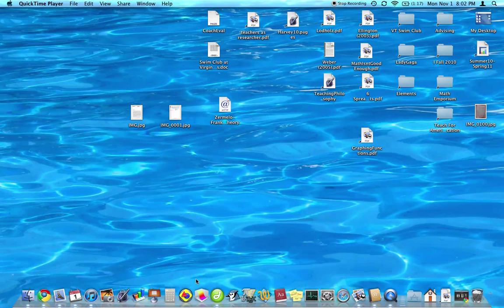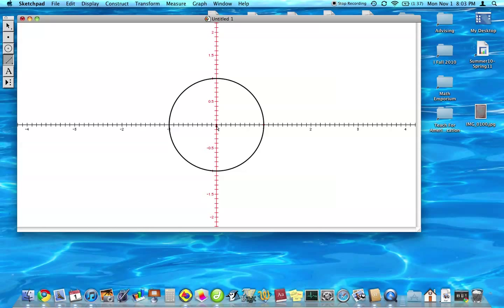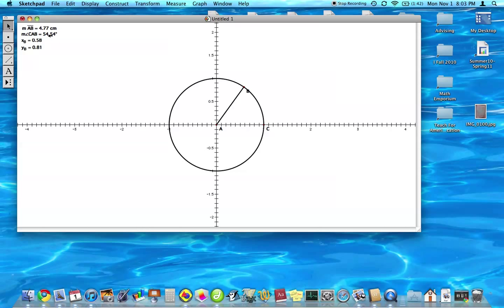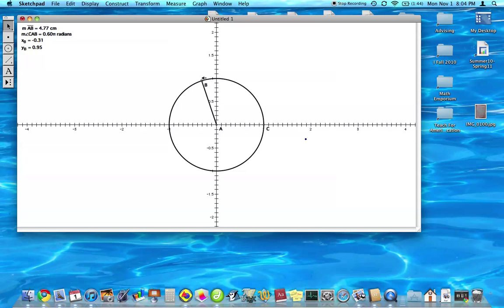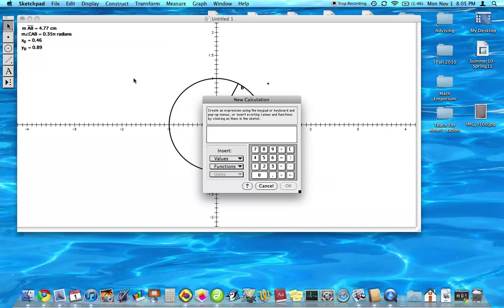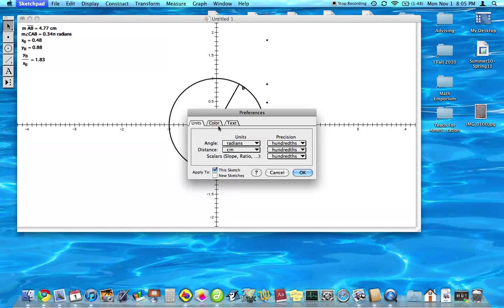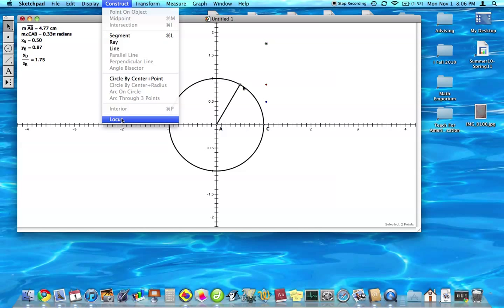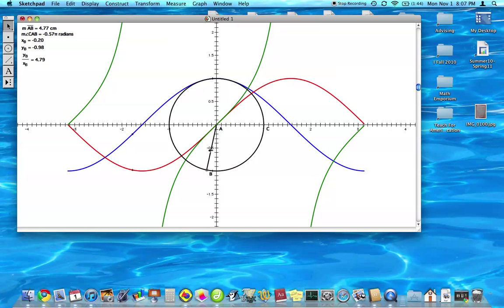Sketchpad Trig Demo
A demonstration of the derivation of the three basic trigonometric functions using Geometer's Sketchpad